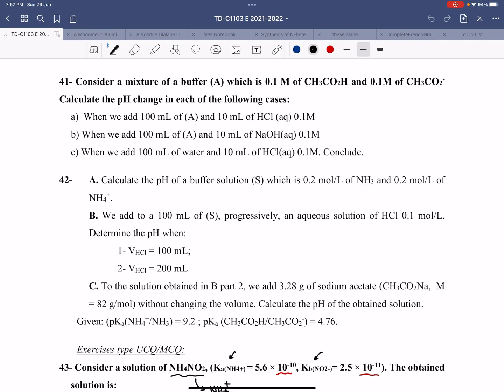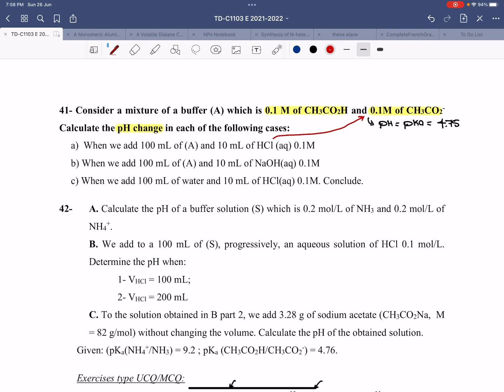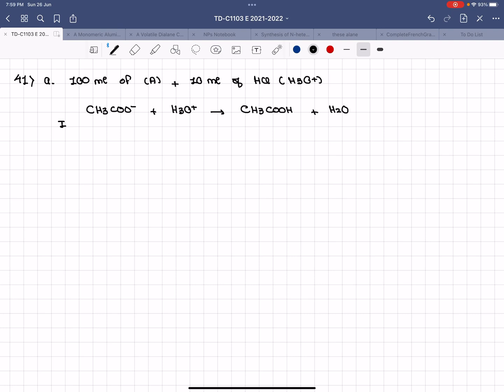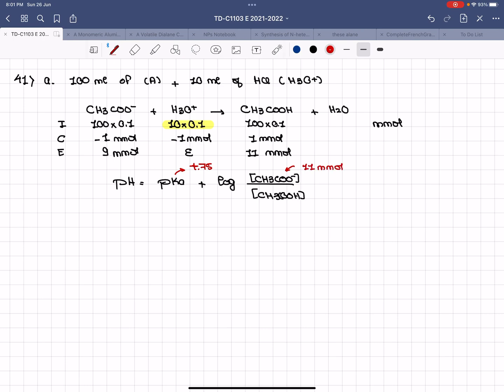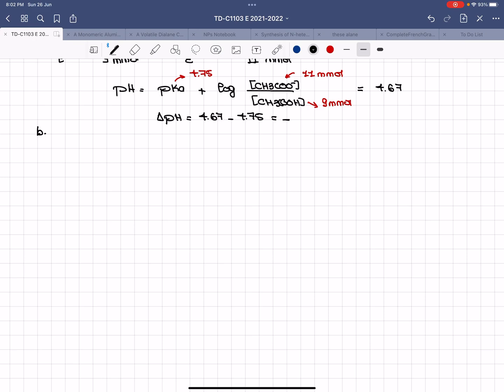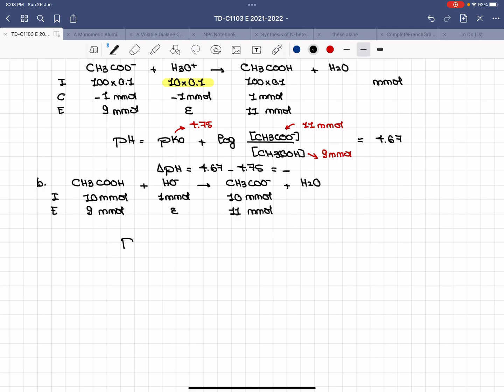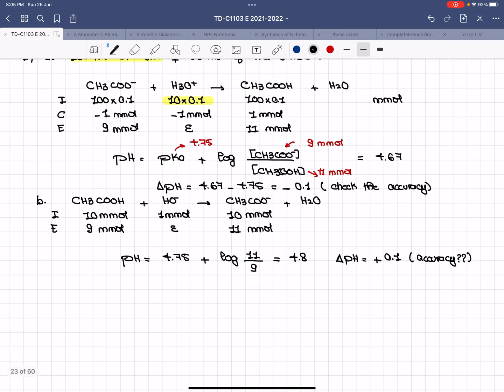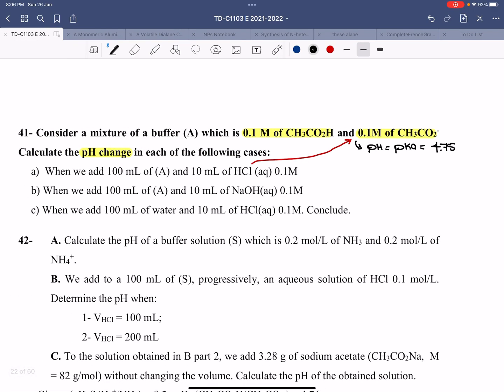C1103 acid base Chemistry of solutions exercises 41 a - b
This video covers Lebanese University chemistry of solutions acid/base exercise 41 parts a and b in the 2022 TD booklet of C1103. Note that it is specific to UL students as it is tailored to their Curriculum and I do speak two languages within the recordings.